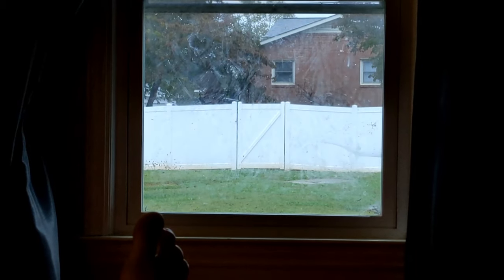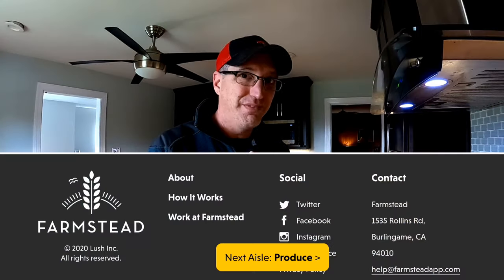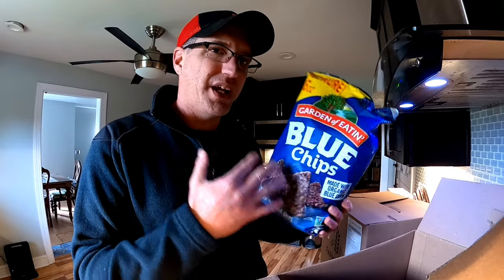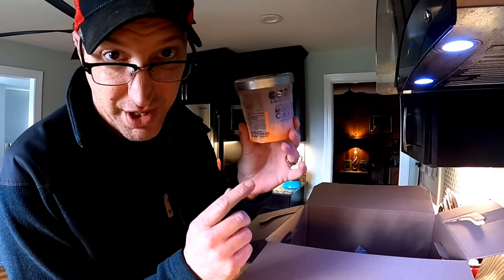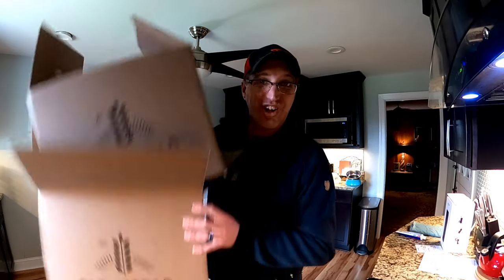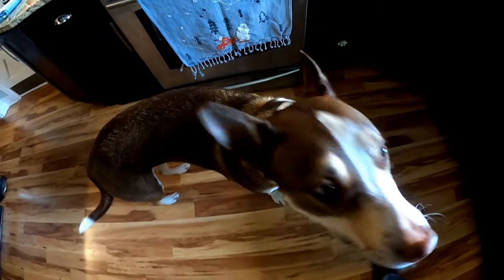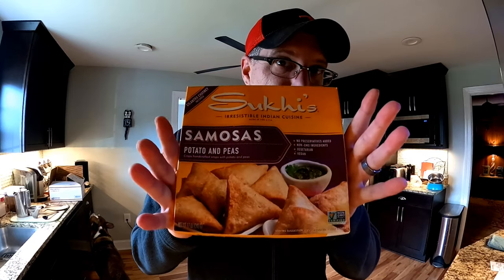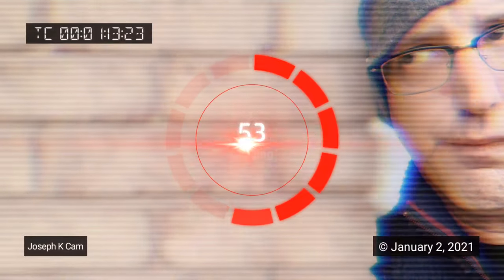We tried FARMSTEAD Grocery Delivery + $25 Coupon (see Description)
In the midst of a Pandemic of Covid-19, finding a smart and reasonable priced online grocery store and delivery service is important to us. We tried a new grocery delivery service called Farmstead. From Organic to normal products, we received our first order with same day, zero delivery costs or service fees from Farmstead.

How can they manage to pull that off? I explain in today's vlog episode.

PLEASE NOTE: Farmstead is NOT available everywhere. Enter your zip code on their site to see if your area is serviced.

Below is a link for a $25 coupon for your first order for those in their service area:

The coffee can be purchased at Small Town Coffee Roasters. This stuff is fantastic!

ADDITIONAL CREDITS & MERCH
For Channel Merch (100% unaffiliated with YouTube & 100% Demonetized! guaranteed)

Additional content on my Instagram:
Personal Vlog Content: @joseph.k.vlogs
Exclusive Shaving Content: @blackmountainshavingy